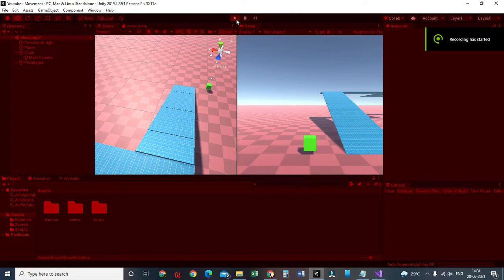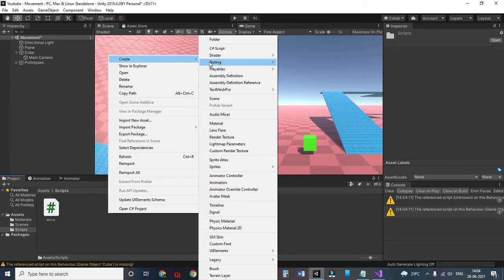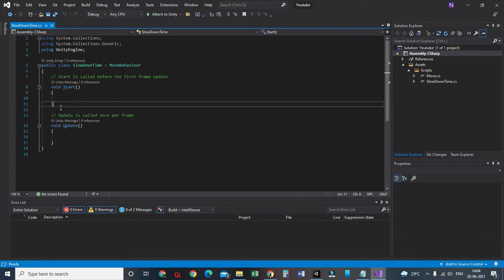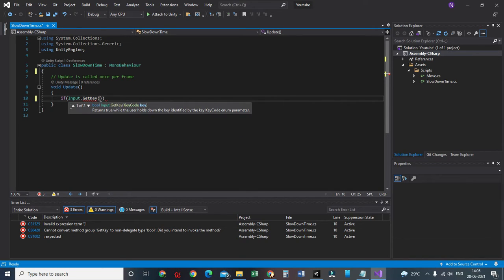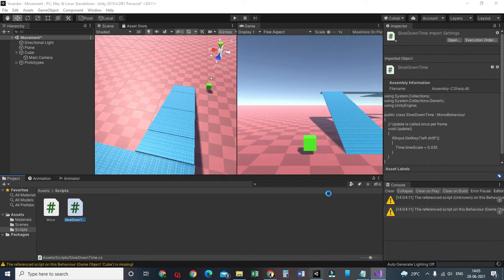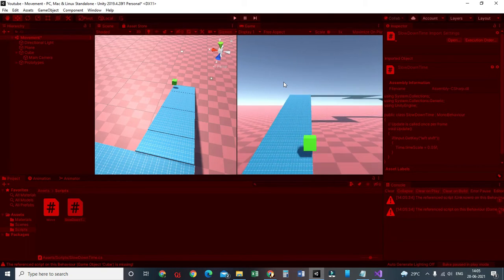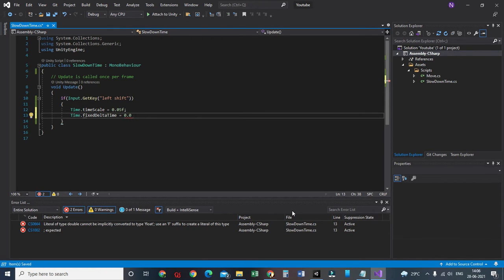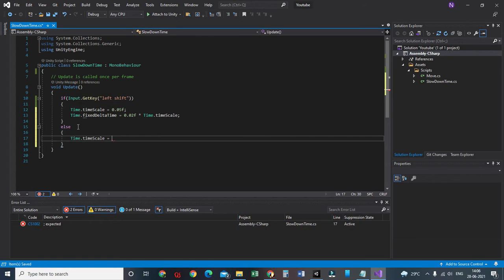How To Make Smooth Slow Motion In Unity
Voiceovered With

Songs Used In The Video

Filmora x

Processor Intel(R) Core(TM) i3-9100F CPU @ 3.60GHz   3.60 GHz